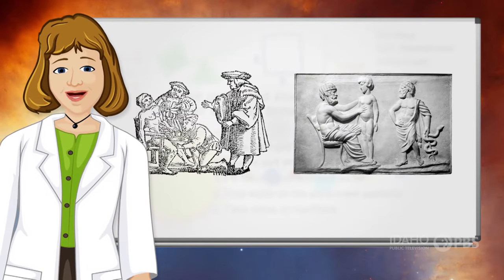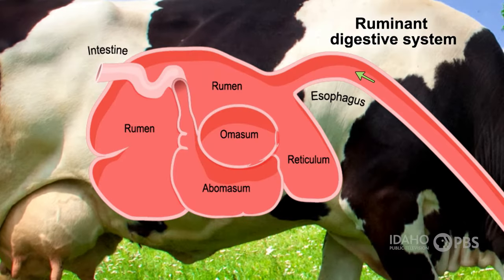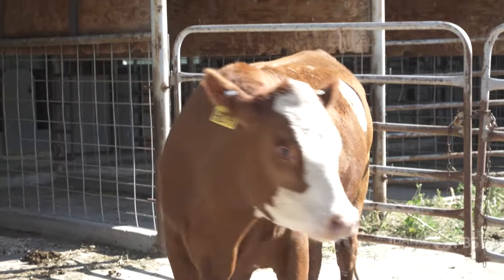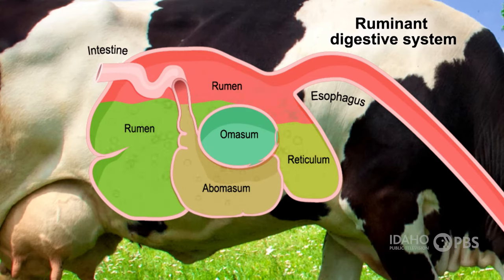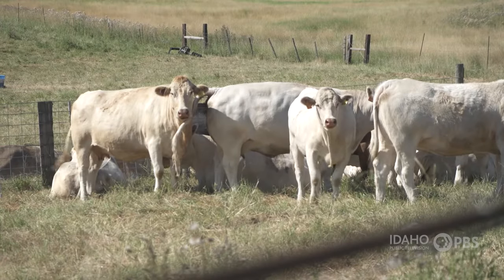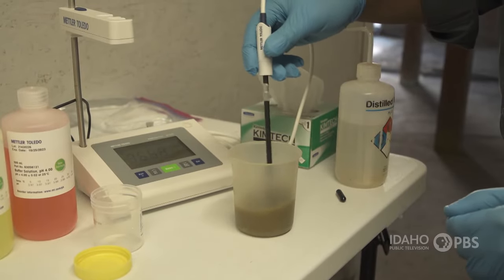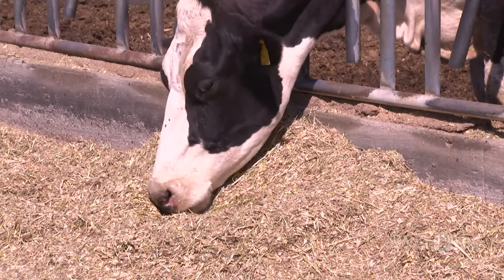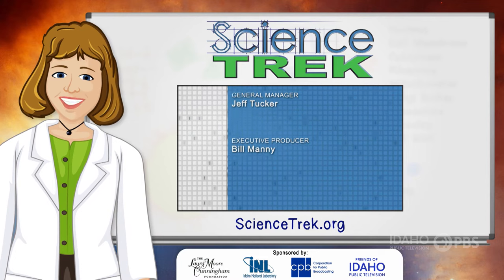Digestive System: Cow Stomach Investigation | Science Trek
Scientists can have an inside look at the digestive system by studying very special cows. Follow a University of Idaho scientist as he explains how cows digest their food by opening a unique portal into a cow’s stomach.

*This video contains content that may be sensitive to some viewers.

You'll find lesson plans, facts, games, and more on our Science Trek

Digestive System [daɪˈdʒes.tɪv ˌsɪs.təm]
The system of organs that breaks down food so the body can use the nutrients.

Your body needs food to supply the chemicals you need to stay healthy. But food needs to be broken down into a substance your body can use. That's the job of your digestive system. Your digestive system starts its job even before you eat your first bite.